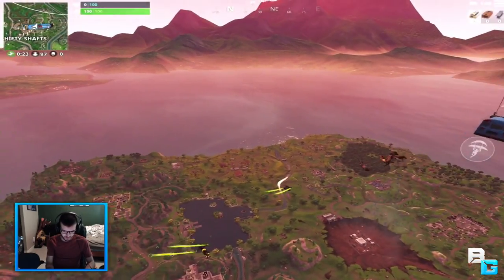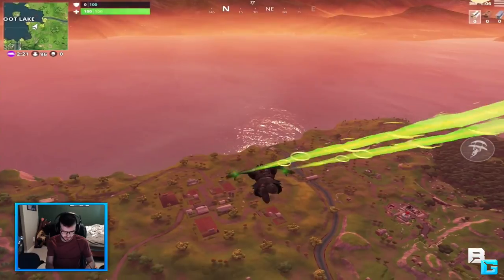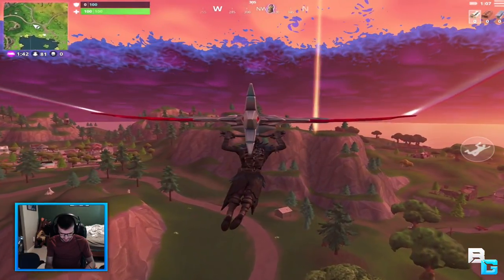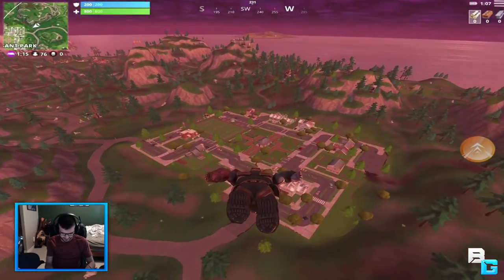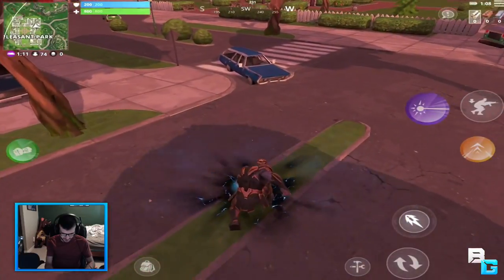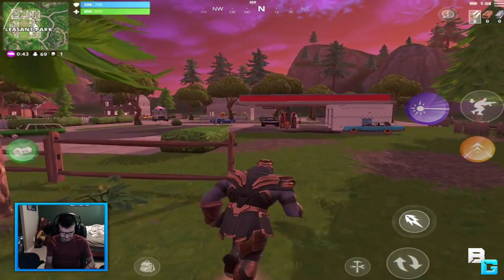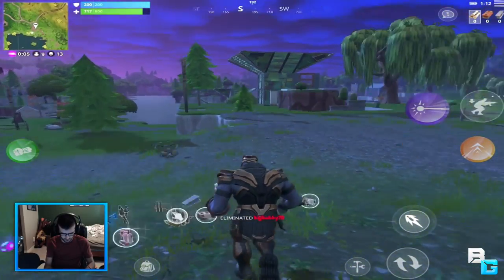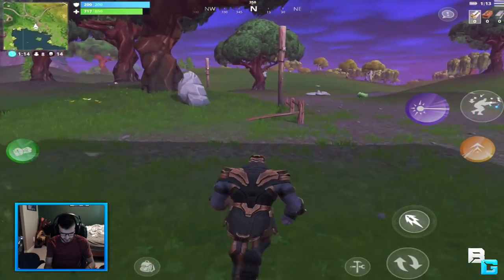Fortnite Mobile - LIVE! #14 | "I AM THANOS!"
INSANE NEW LIMITED TIME MODE WHERE YOU CAN BECOME THANOS!

FAQ:
• What Do You Record With? Elgato HD60.